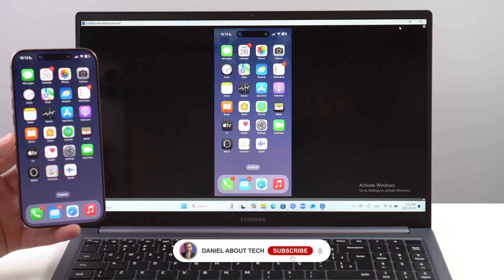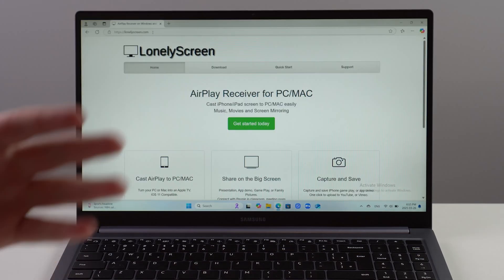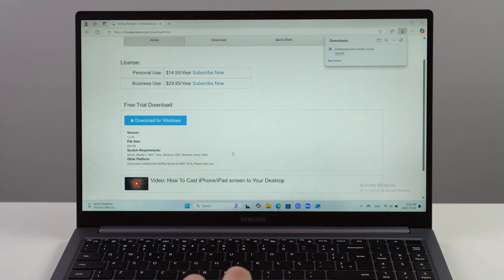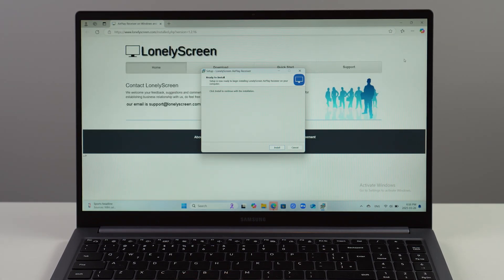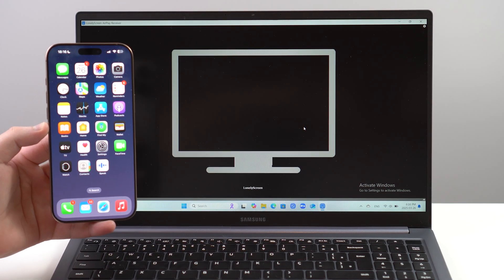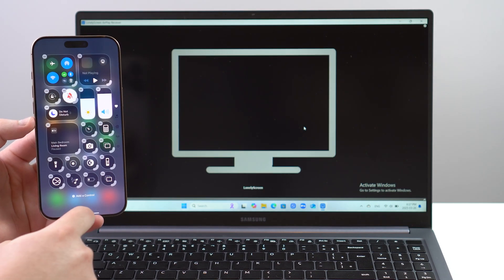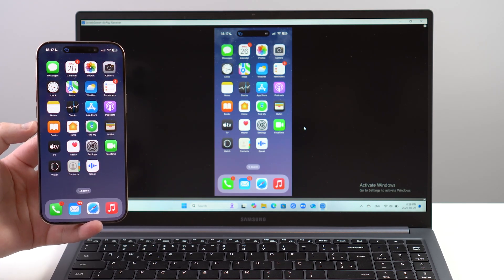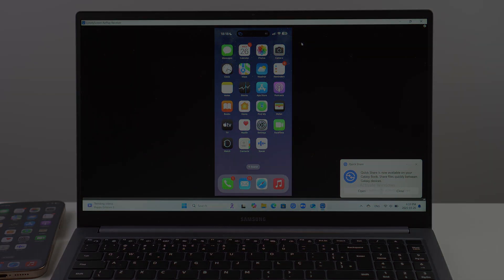How To Mirror iPhone Display to Windows PC (Free!)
In this video I show you how to mirror any iPhone display to your Windows PC! It's super simple, easy and free and it works with Windows 10 and 11! Hope you like it!